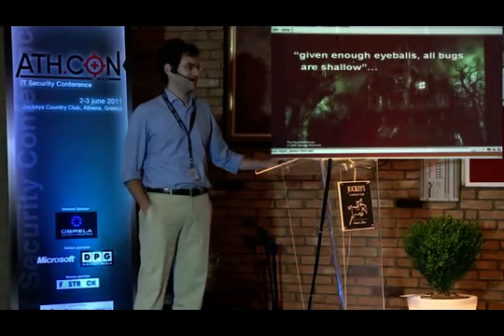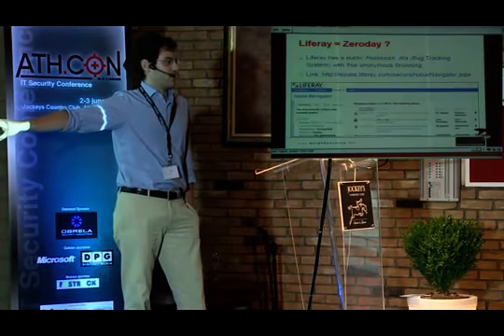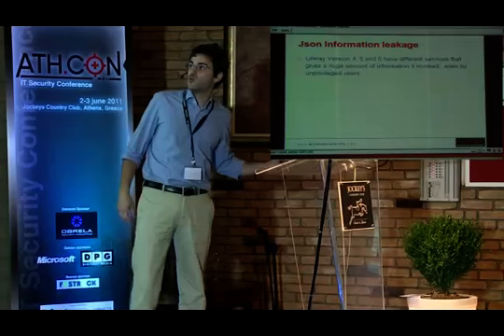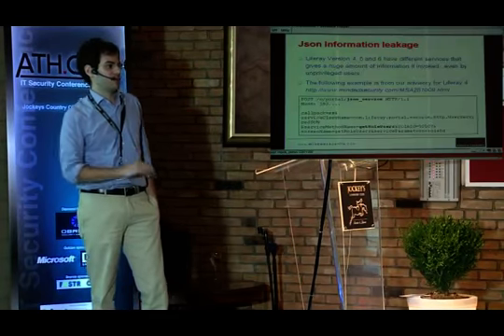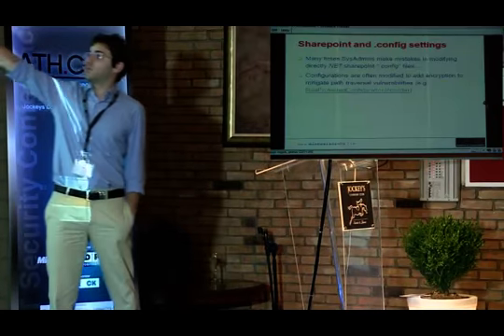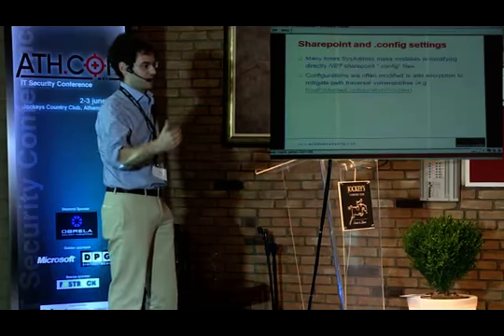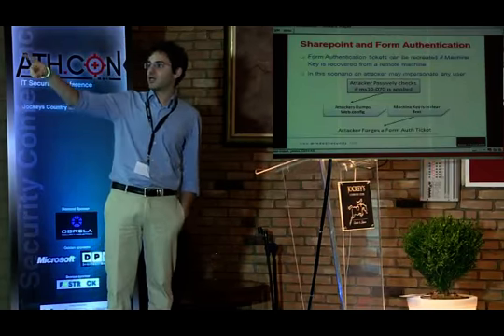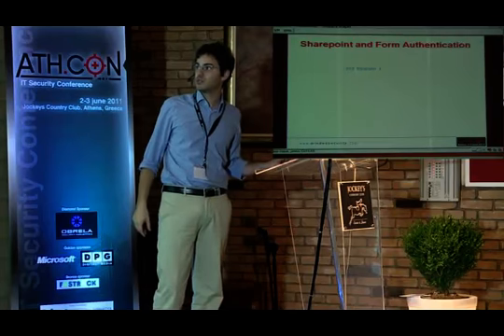[AthCon 2011] Enterprise Sharing Portal (e.g. Microsoft Sharepoint, J2ee Liferay Portal)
AthCon IT Security Conference
Title: Enterprise Sharing Portal (e.g. Microsoft Sharepoint, J2ee Liferay Portal)
Speaker: Giogio Fedon
Company: Mindedsecurity